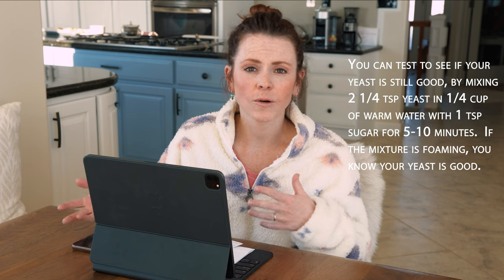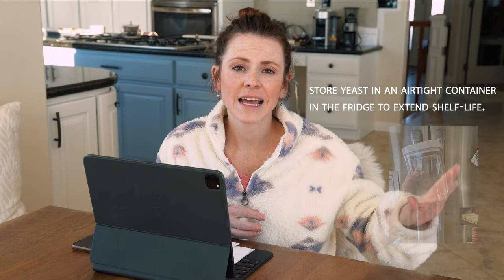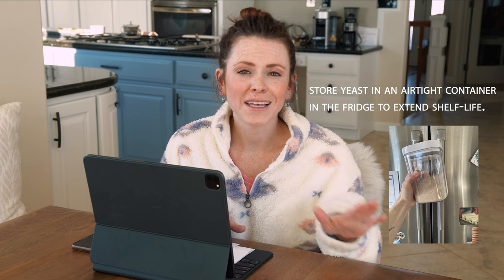DENSE Croissants- What could be going wrong?